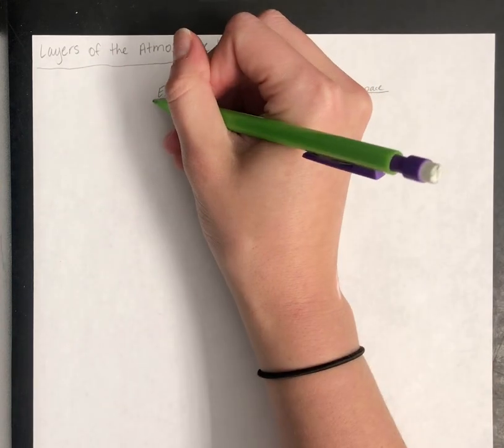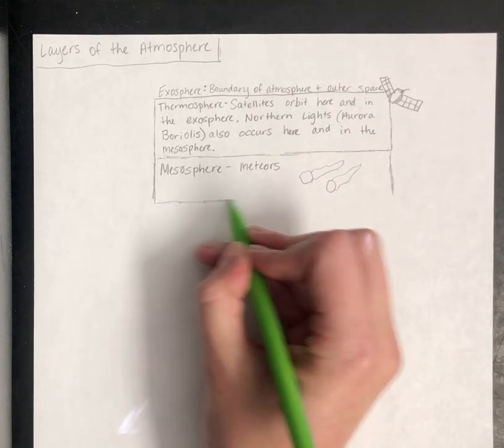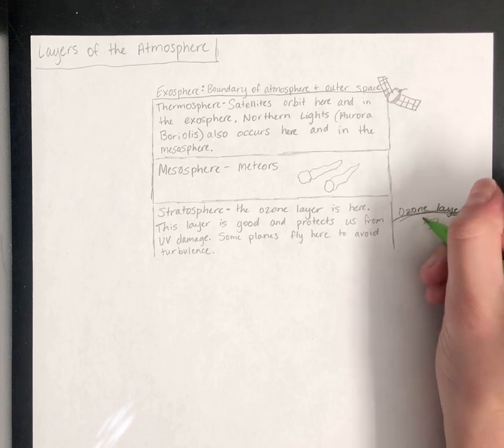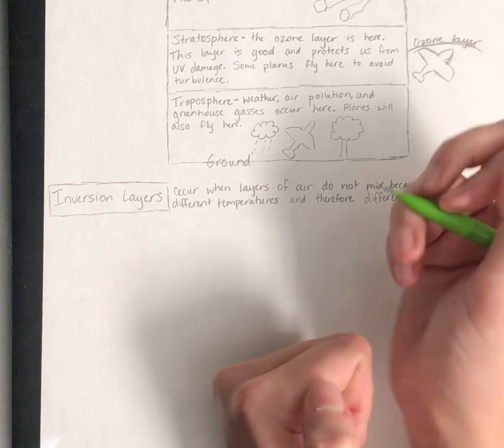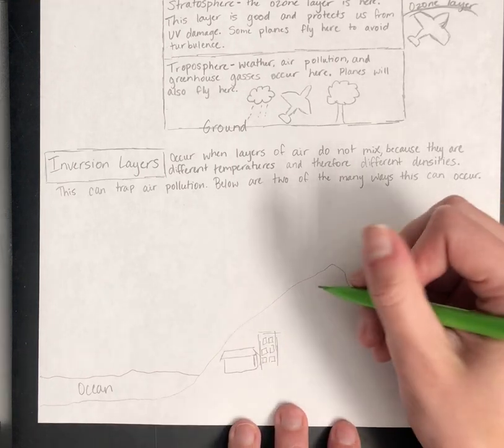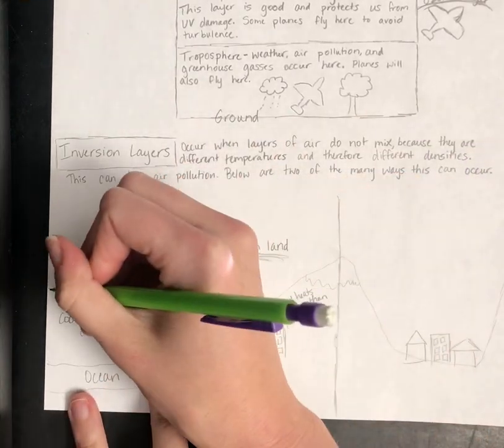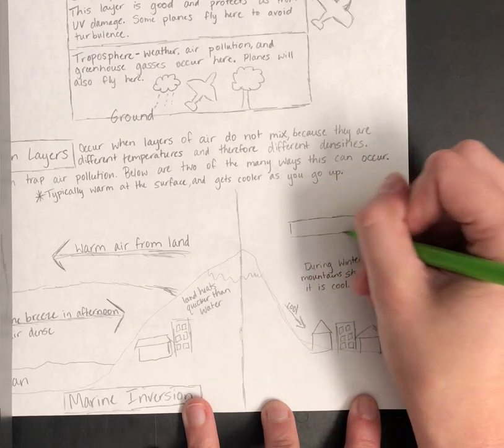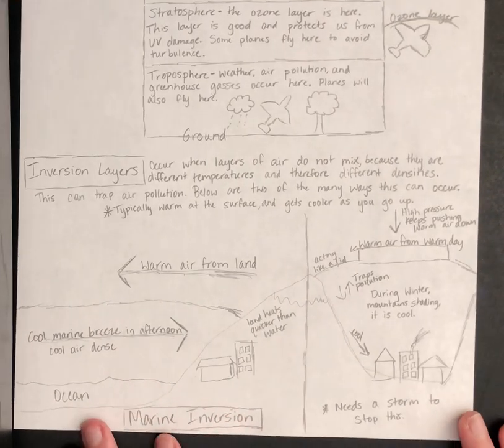Atmospheric Science Notes Part 3